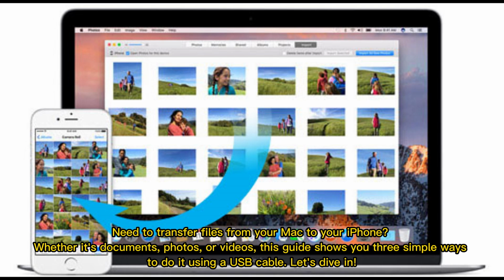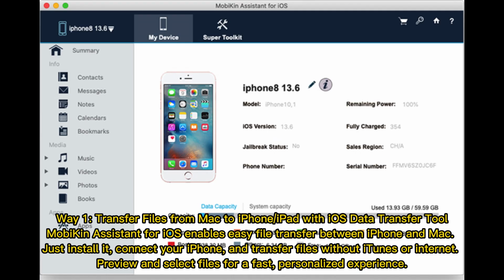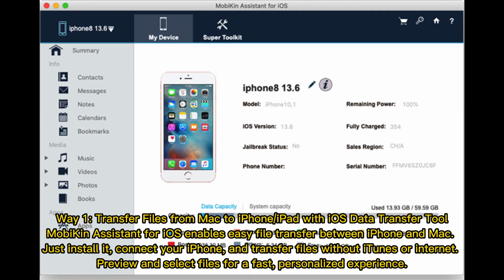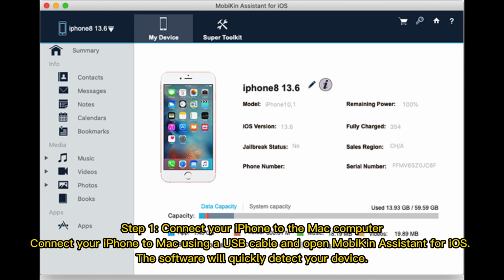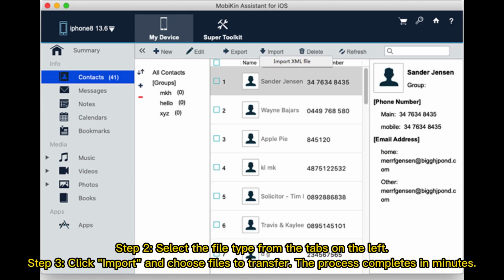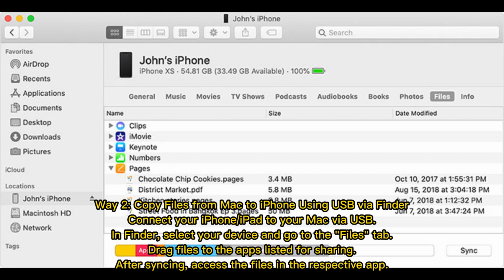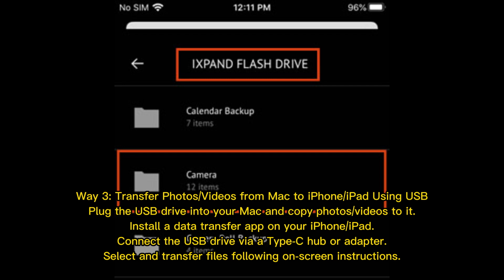How to Transfer Files from Mac to iPhone/iPad Using USB [Easy Guide]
There are mainly three ways for you to transfer files from Mac to iPhone or iPad using USB. Step-by-step tutorials to send any file from MacBook/iMac to iPhone using Finder, USB flash drive, or a third party app.

00:00 Start
00:16 Way 1: Transfer Files from Mac to iPhone/iPad with iOS Data Transfer Tool [HOT]
01:03 Way 2: Copy Files from Mac to iPhone Using USB via Finder
01:24 Way 3: Transfer Photos/Videos from Mac to iPhone/iPad Using USB